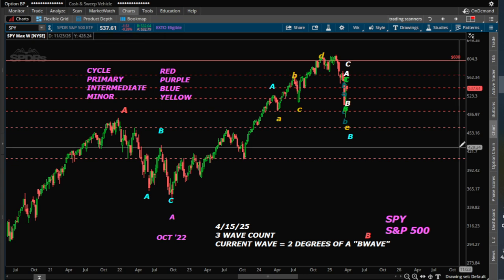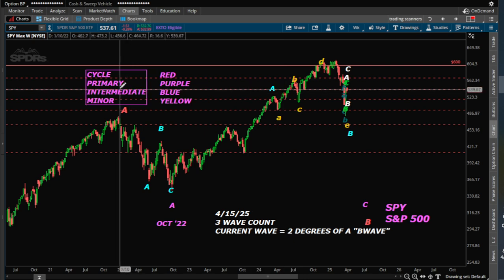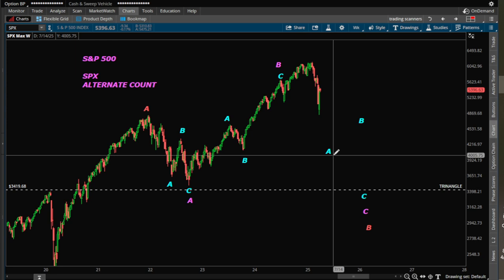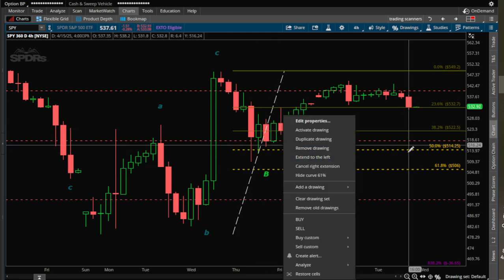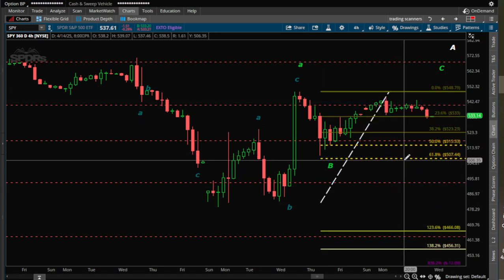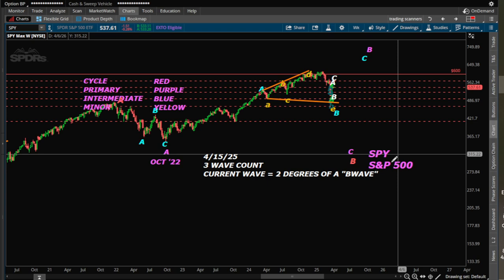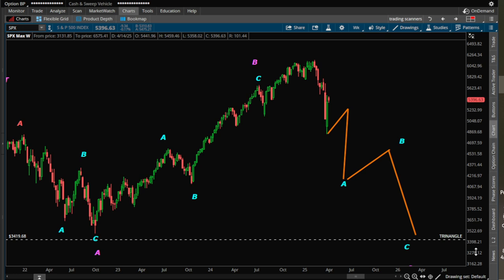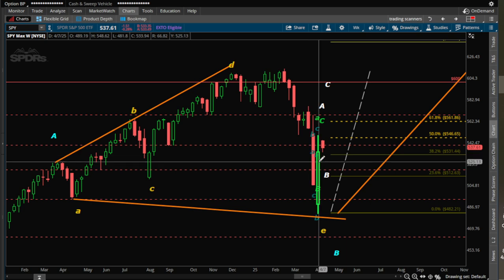S&P 500 UPDATE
FINISHED INTERMEDIATE TRIANGLE
2 POSSIBLE COUINTS